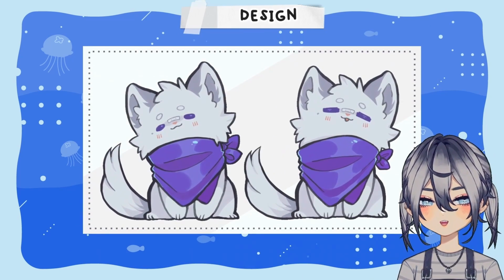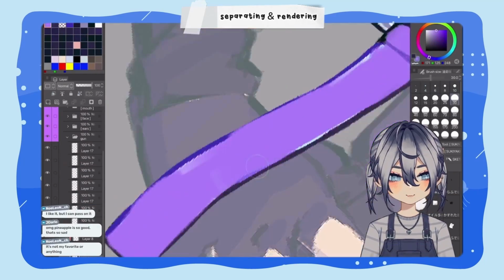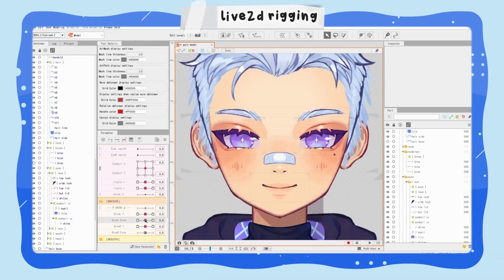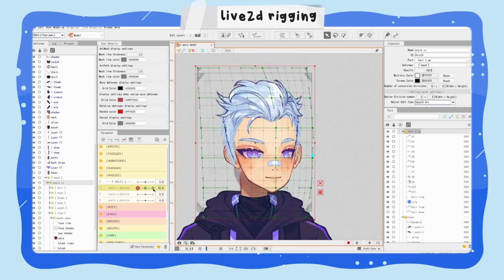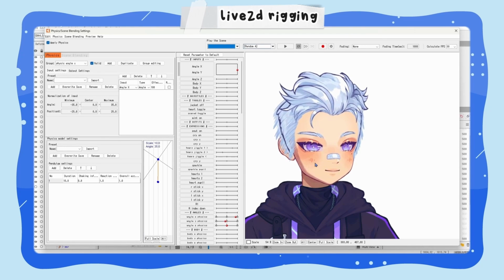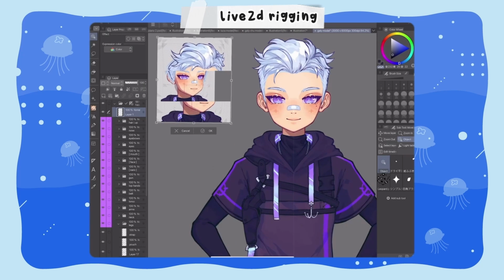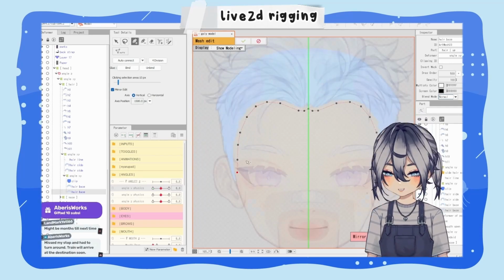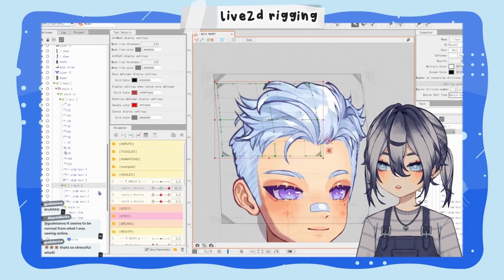i made my boyfriend a vtuber model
scuffed process of me suffering through a model for THE galynthius

just a little video of my general model process + some extra bits hehe but if you guys can please come say happy bday/happy debut to my bf on his twitch on june 29th !

if you've been following my other socials you may see some other suspicious stuff brewing... but i'll update more on here later (☆ω☆)

【timestamps】
00:00 intro
00:44 design
01:26 sketch
01:43 separating & rendering
02:54 live2d rigging
⮑ 04:48 adding extra art layers
⮑ 05:49 stream vod clip
07:36 model finished (kinda)
08:27 making a slideshow
08:58 starting soon screen
09:16 outro

【tools used】
❥ drawing program: clip studio paint 2.0
❥ rigging program: live2d cubism

❥ clip art: irasutoya
❥ bg art: okumono